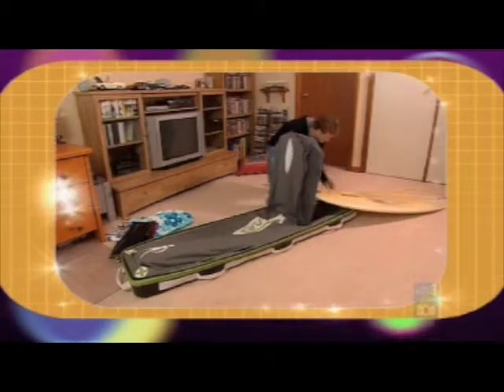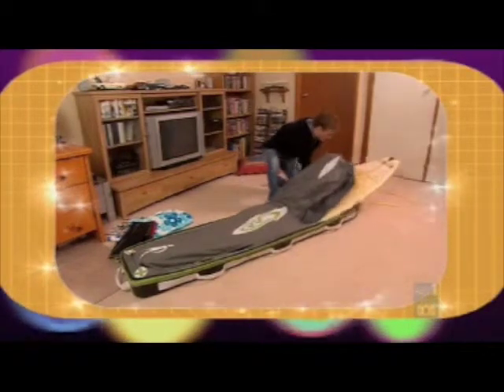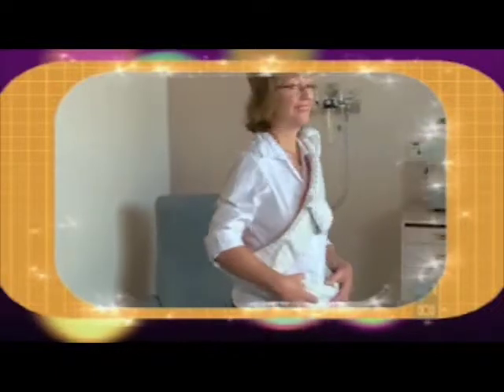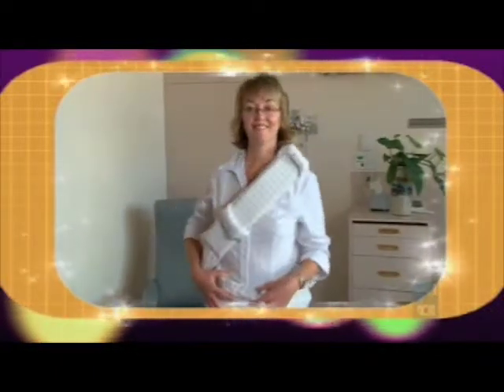ABC New Inventors mHITs winner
This is the video of mHITs winning the ABC New Inventors award